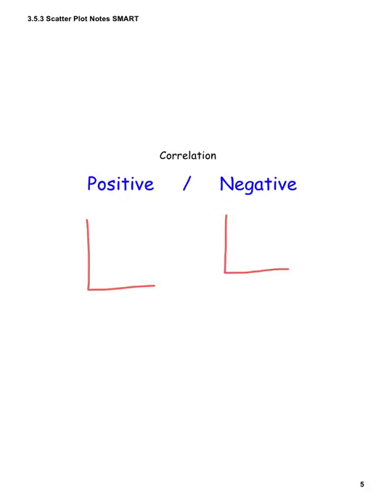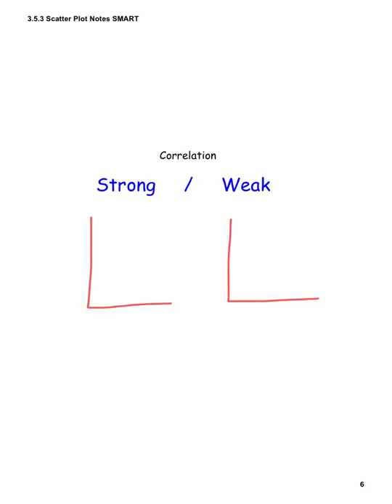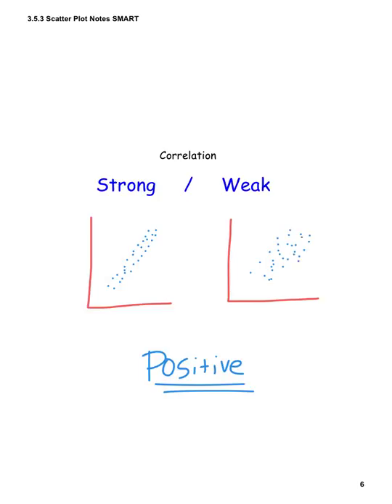Scatter Plot Correlations